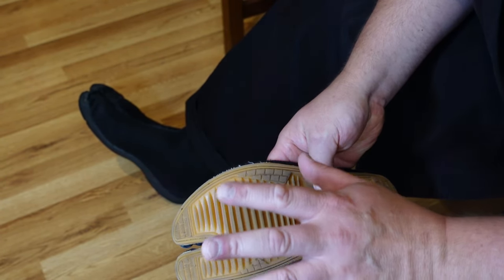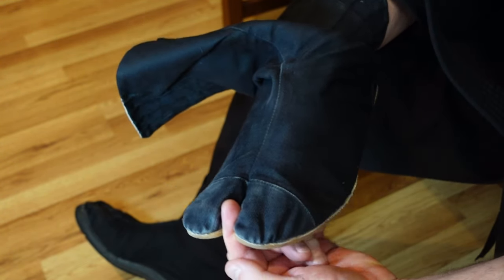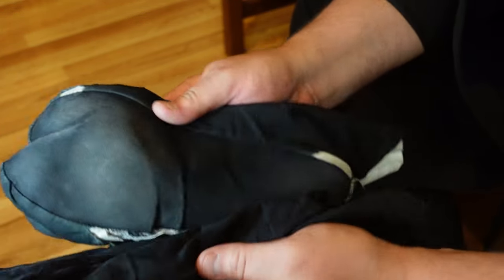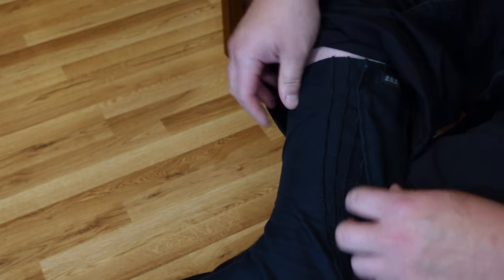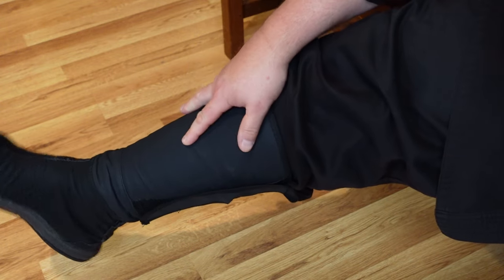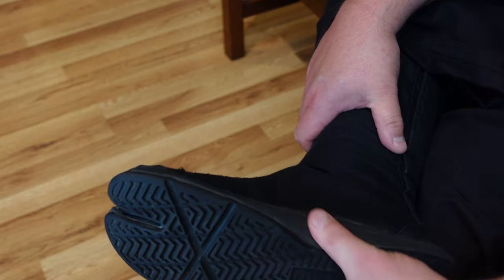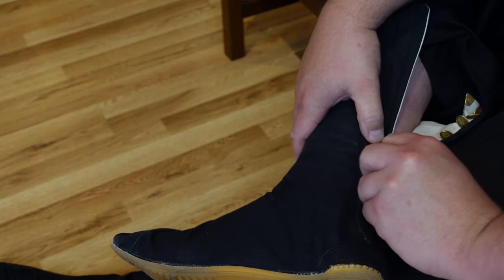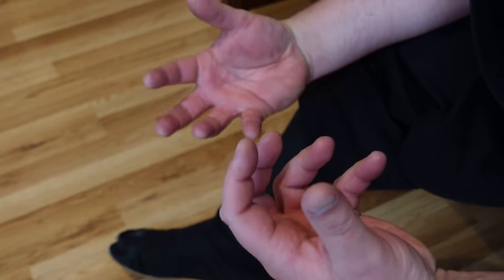Ninja Boots, Outdoor Tabi, Tabi Socks and Leggings Questions Answered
(Tell them The Dojo sent you!)

Martial Arts Dojo DVD lessons, Books and Dojo Training Music